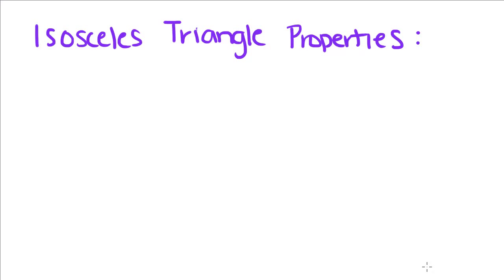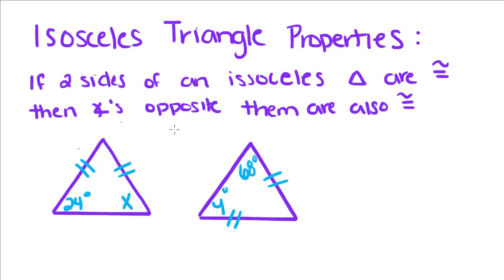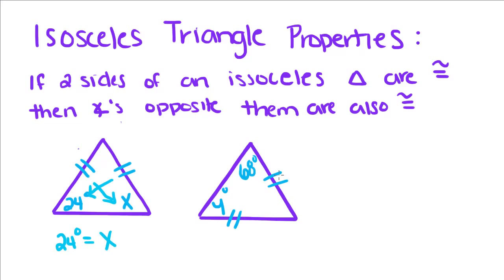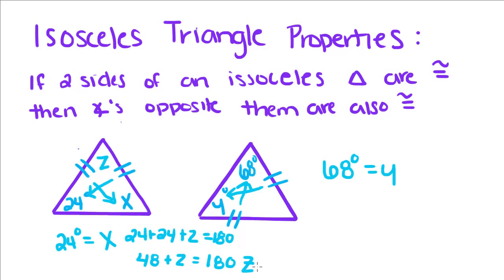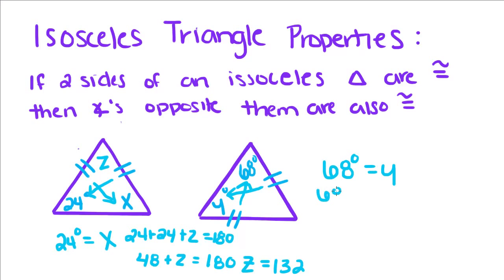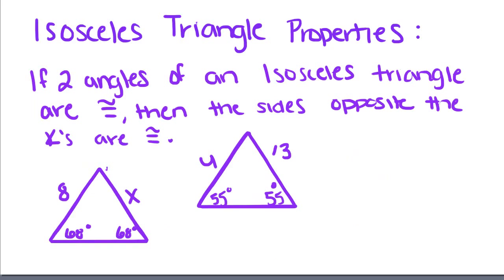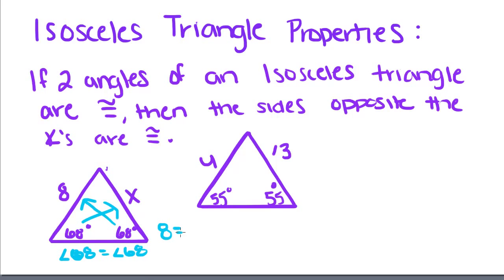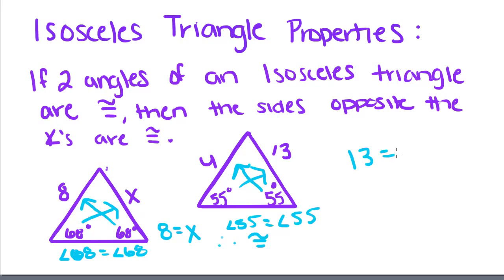Introduction to Geometry 18 Properties of Isosceles Triangles